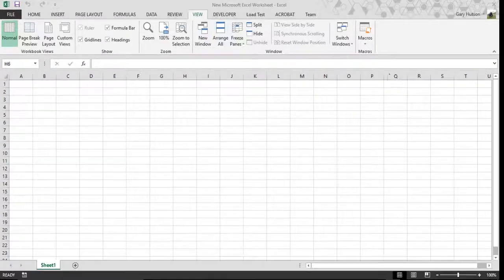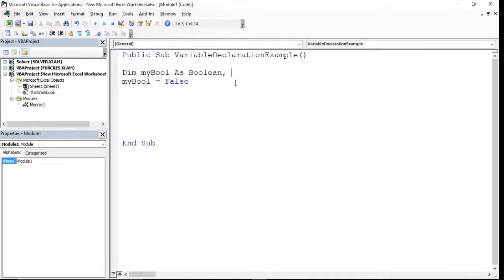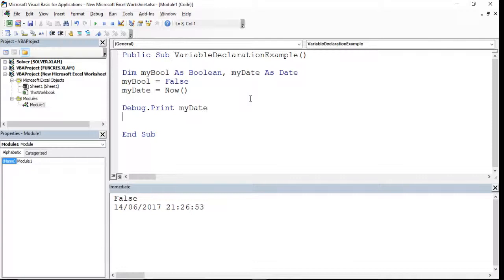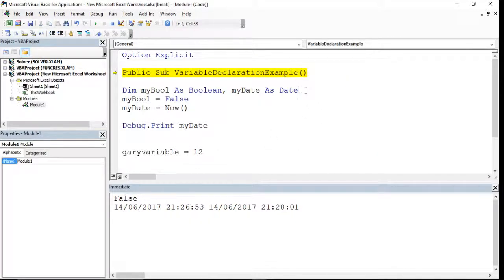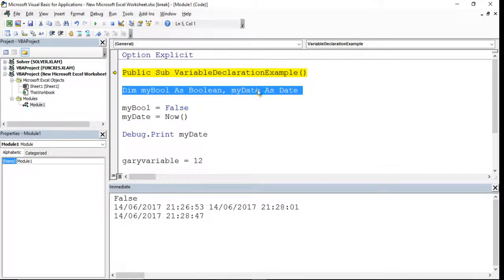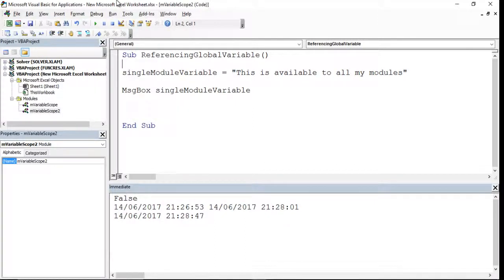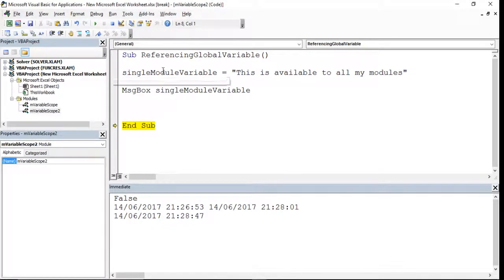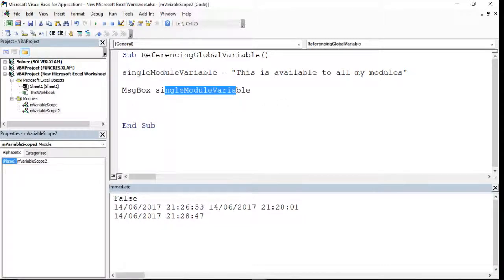Excel VBA - Variables and Variable Scope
Learn how to declare variables in Excel VBA and understand the scope of variables between modules and sub routines.